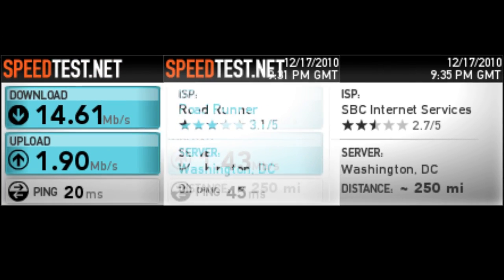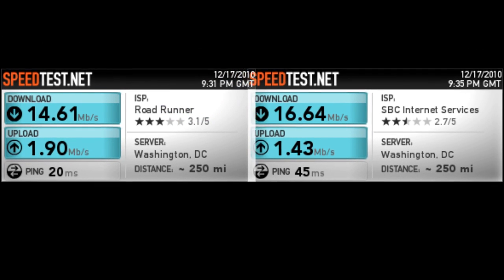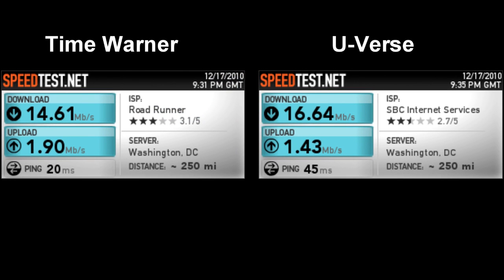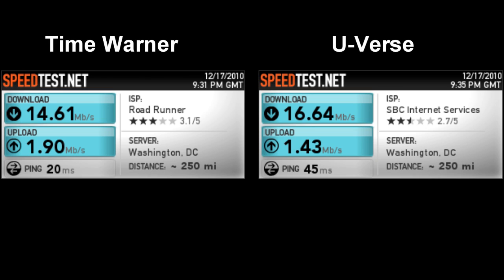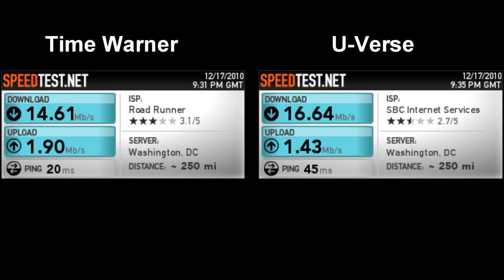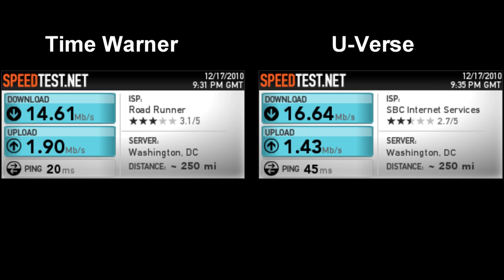Networking Part 1